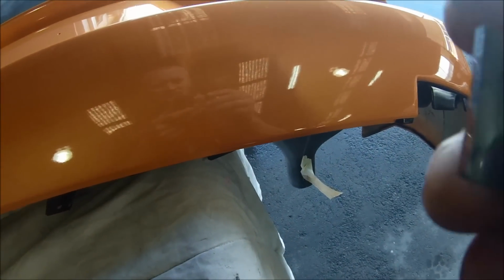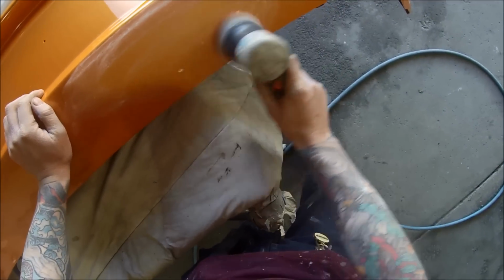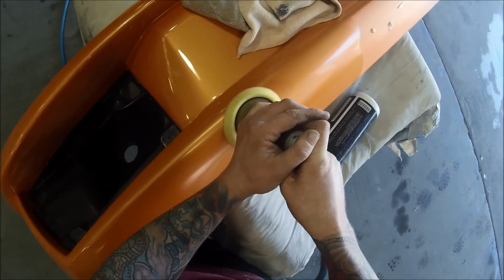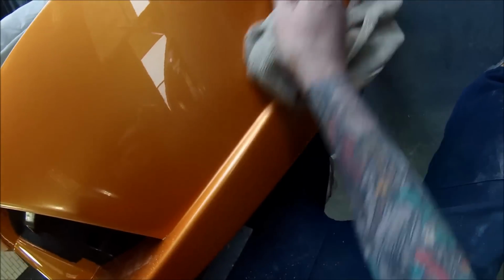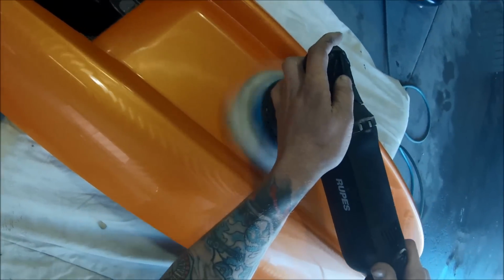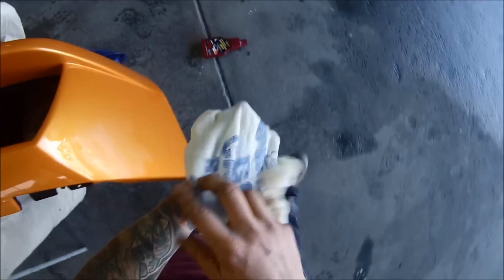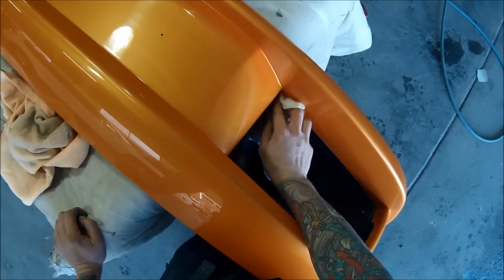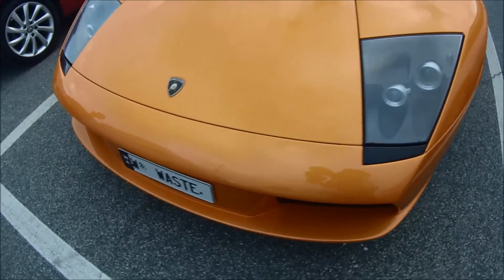How to Polish Like Glass Lamborghini Murcielago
Having problems with Swirl Marks or Orange Peel? Then watch this video and I will take you through how to remove Orange Peel and be left with a Superior Gloss without Swirls. I will demonstrate using a Mini Air powered Rotary Buff and Rupes BigFoot Sander and Orbital Polisher.
Learn how to Spray Paint like a Pro by following this step by step guide to Spray Painting.